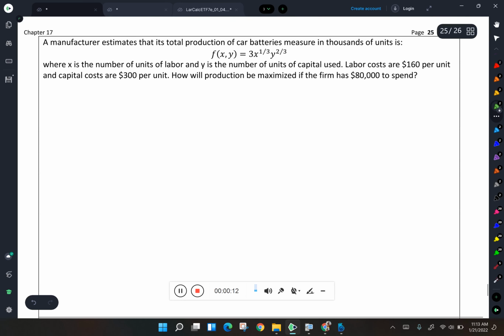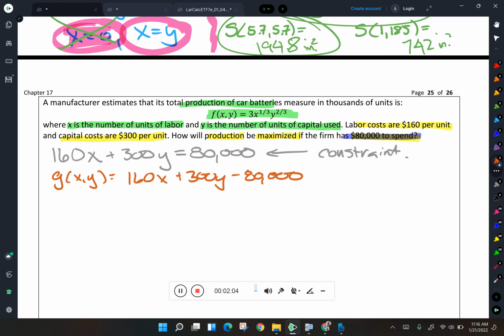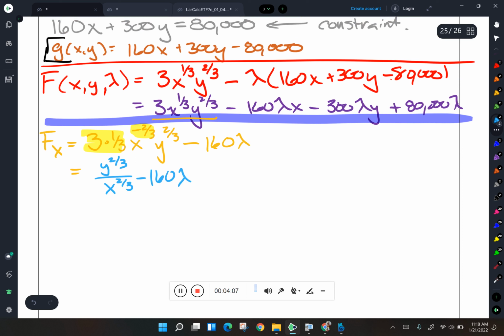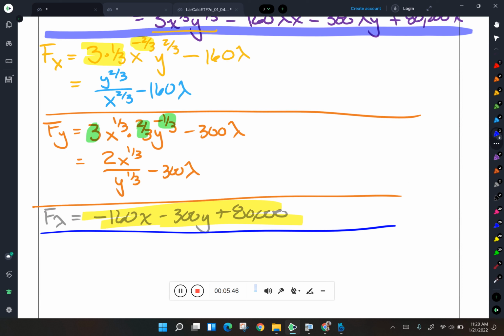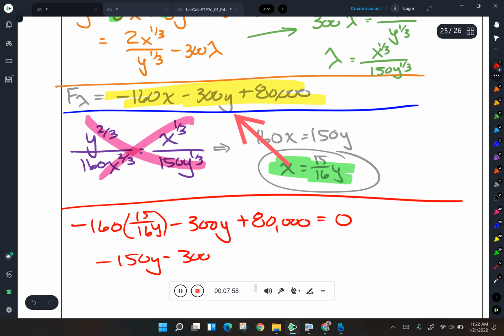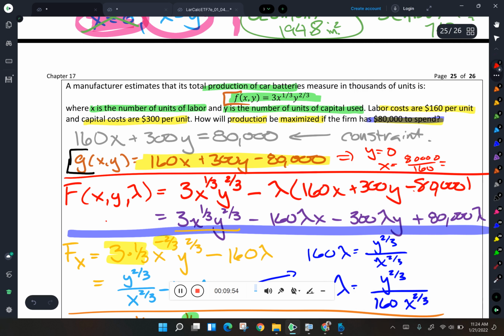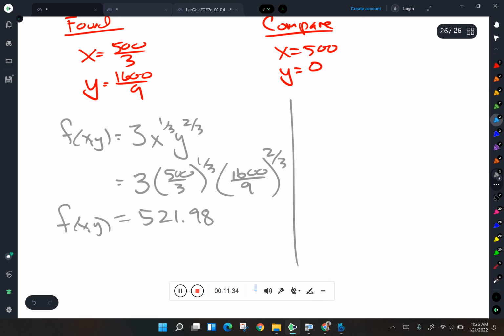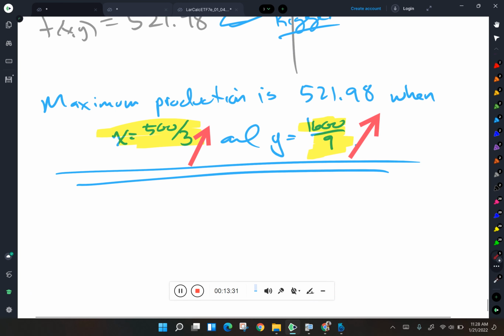mat 218 s 17 4 lagrange examples part 3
This is pat 3 of section 17.4. More examples of Lagrange multipliers.